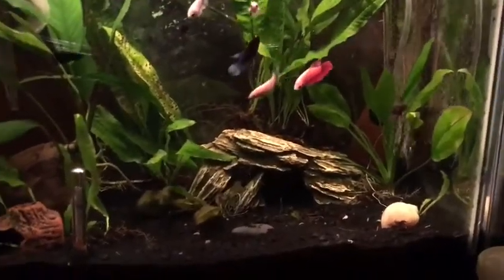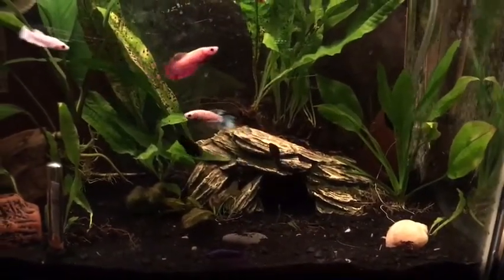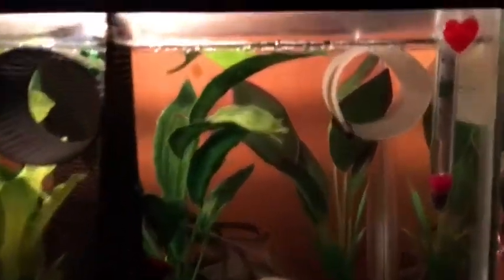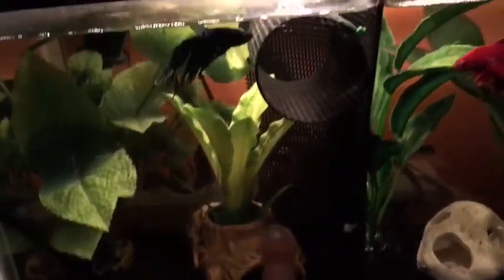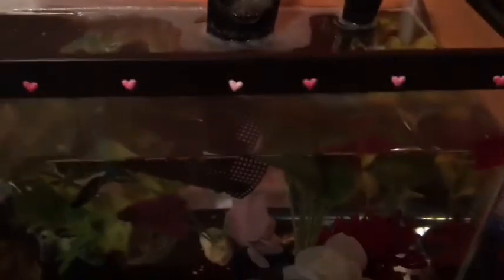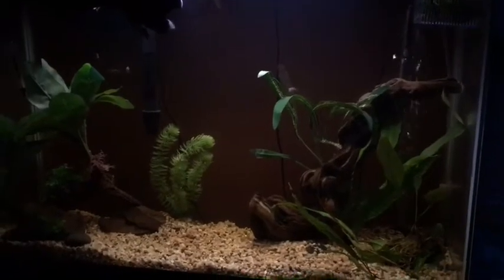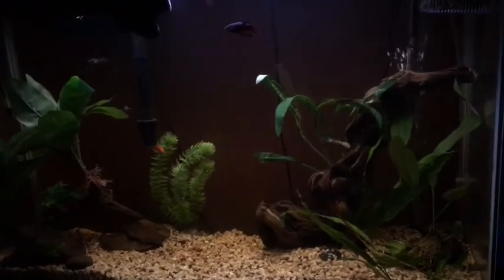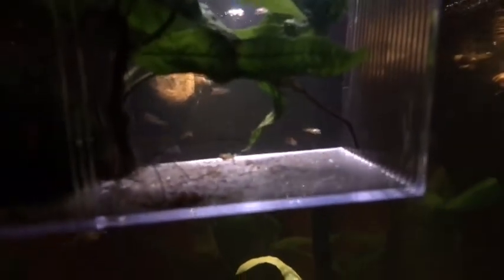Major Fish Updates!